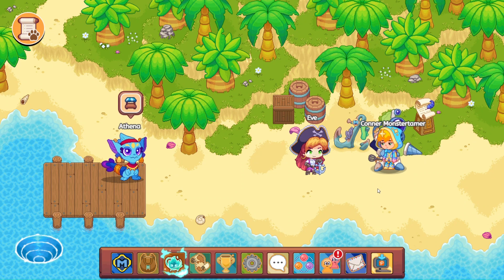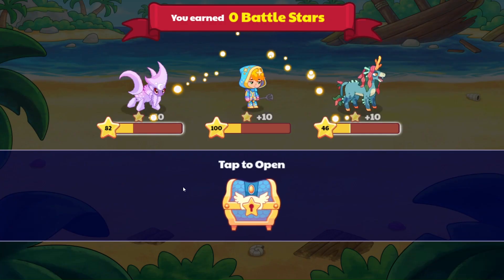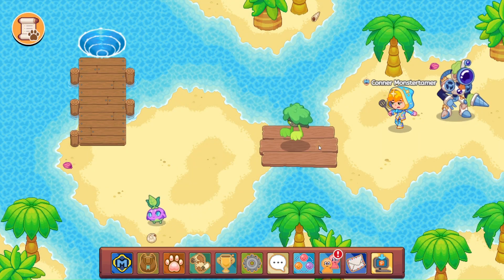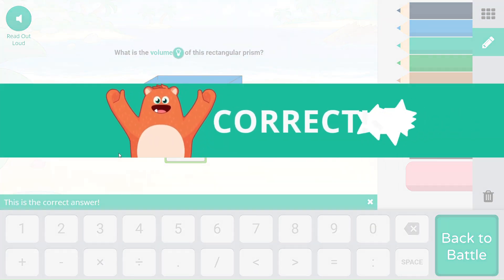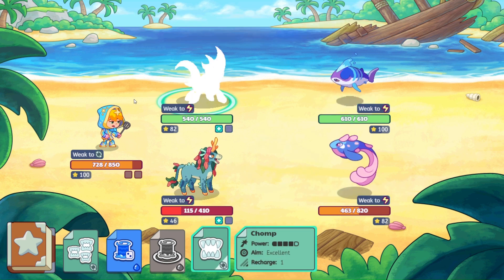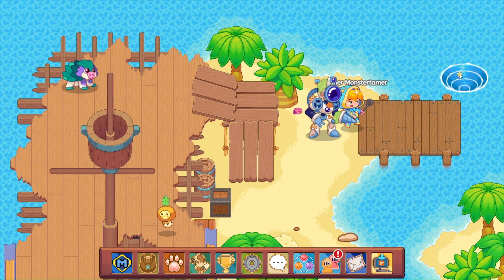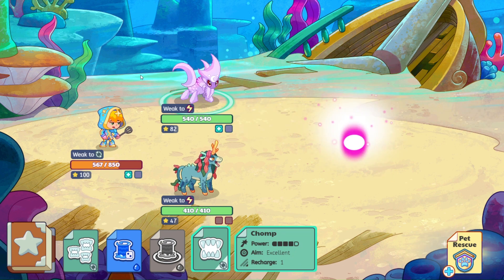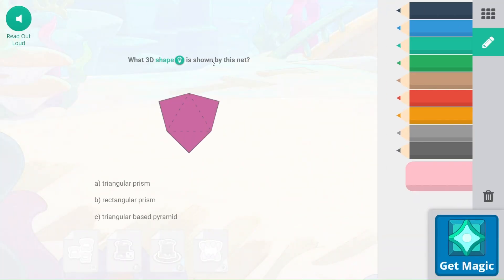Splash & Spark Shed Shell Horns in Skywatch!!! Prodigy Math's Newest Mythical Epic! E9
I hope we collect enough!

Check back as I update videos on my quest to track Splash & Spark down!